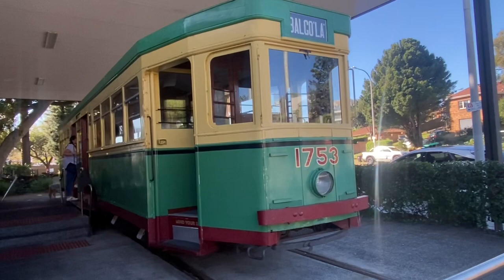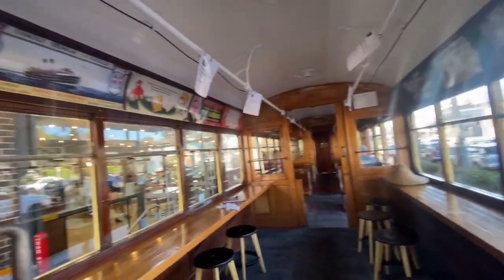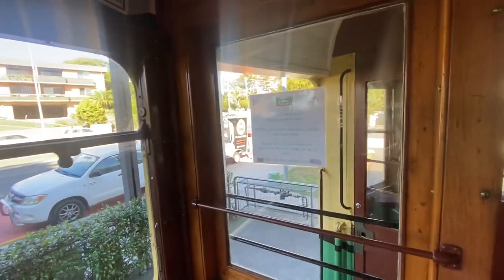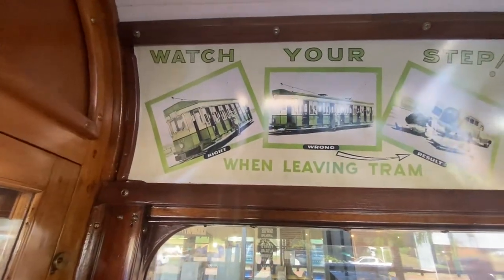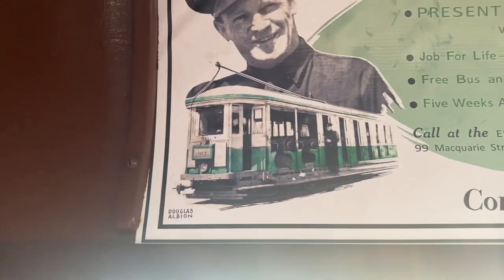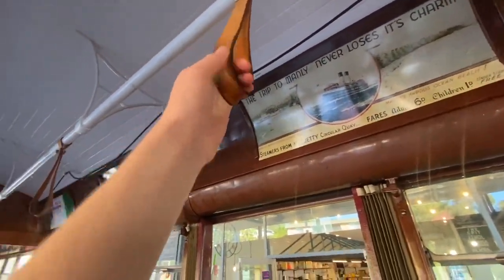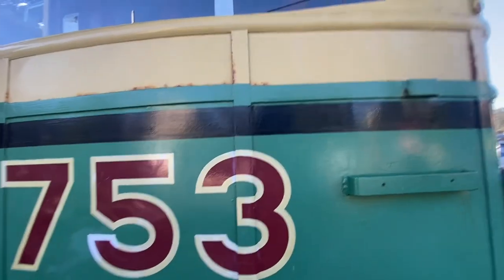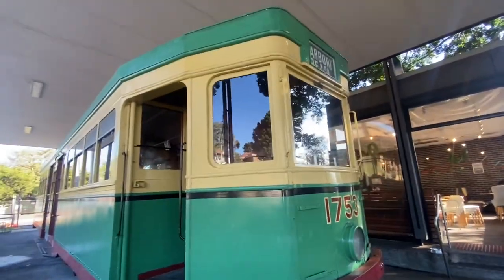Restored Sydney R-class Tram No. 1753 in Narrabeen | Tram Vlog #4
Restored Sydney R-class Tram No. 1753 in Narrabeen. A new Coolsoap8 tram vlog whaaaattttt?!?!?!

Filmed on the 14th of April 2024